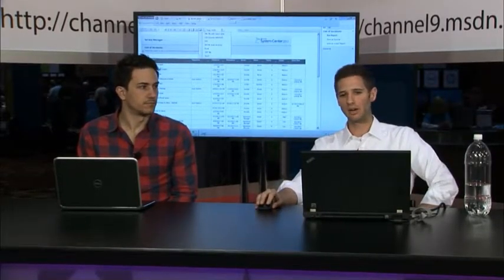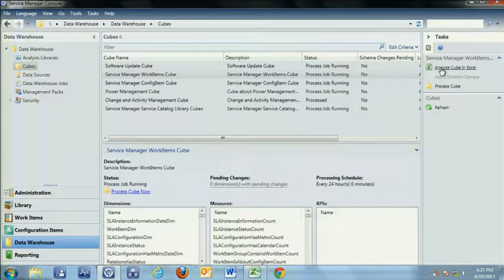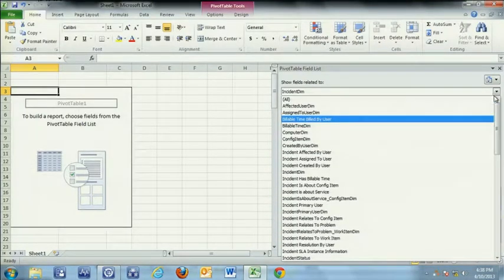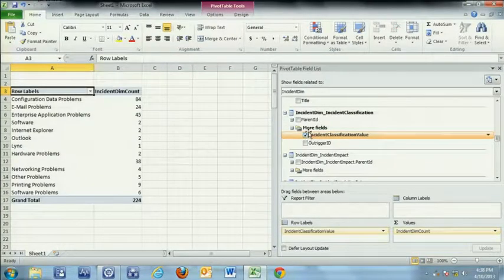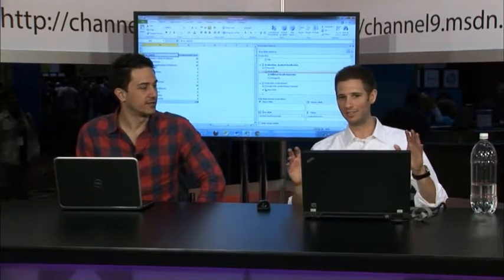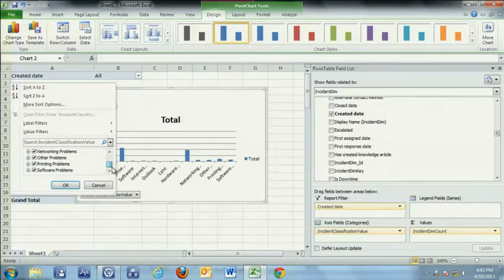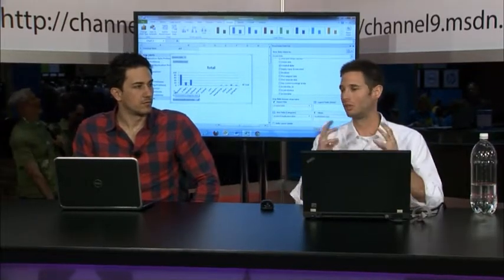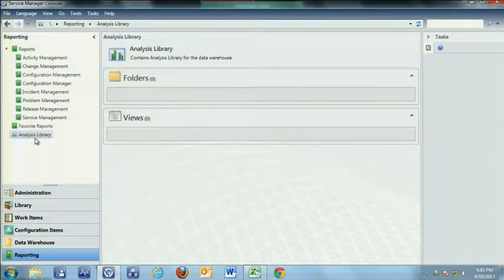System Center Service Manager 2012 Reporting and Datawarehouse Part 2